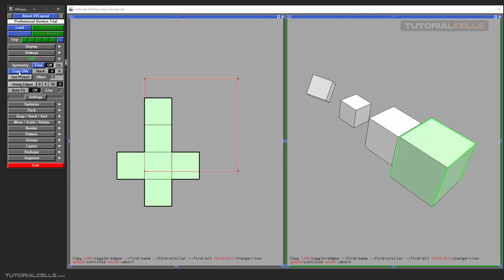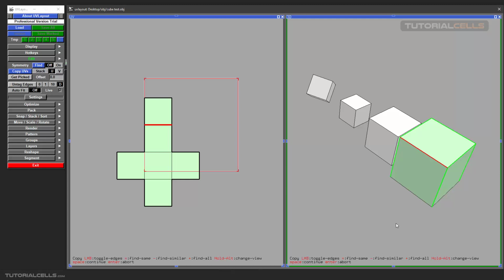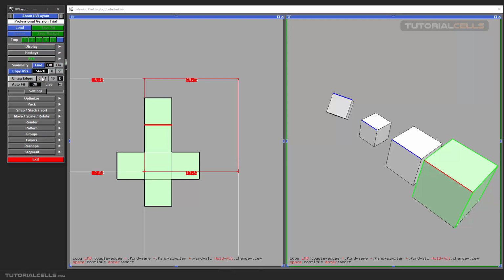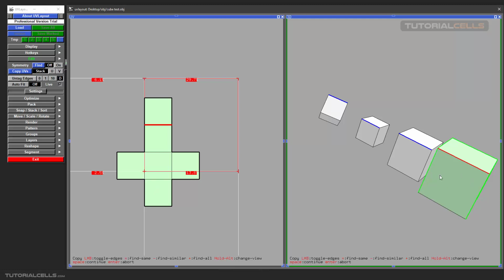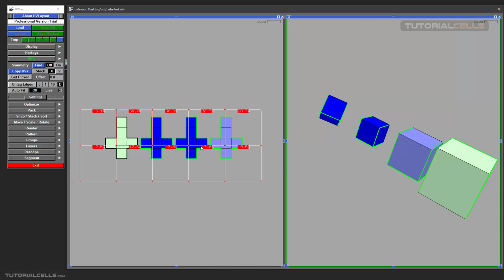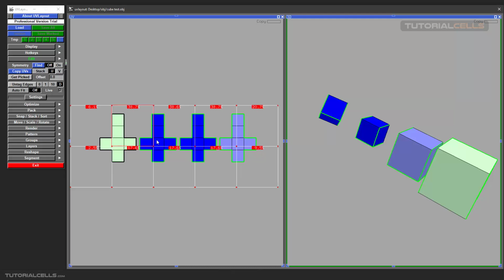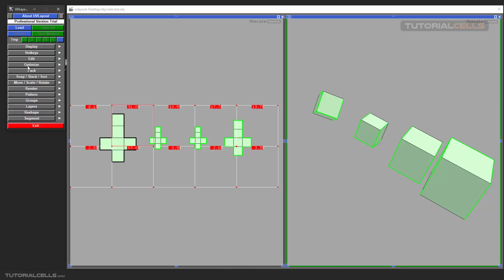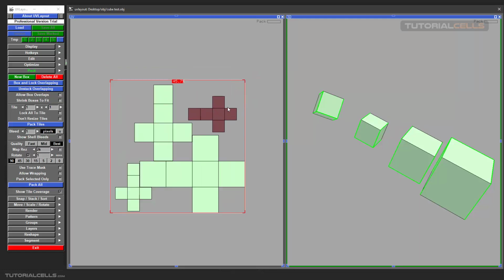0018. copy UVs onto similar objects in UVlayout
In this lesson, we want to explain the copy UVs tool. This tool is used to copy the UV rays of an object onto similar objects. With this method, if there are thousands of similar objects in the scene, all their UVs will be created at the same time.